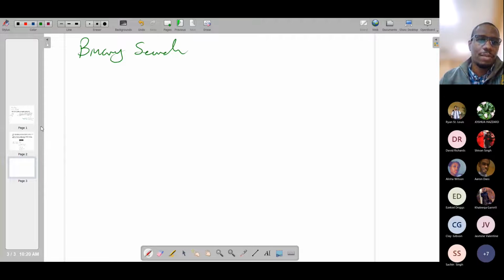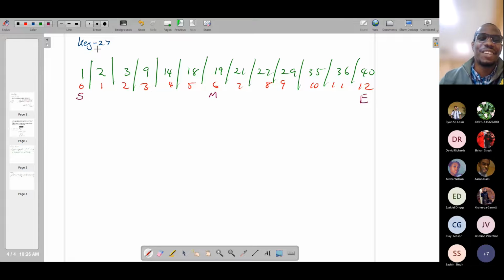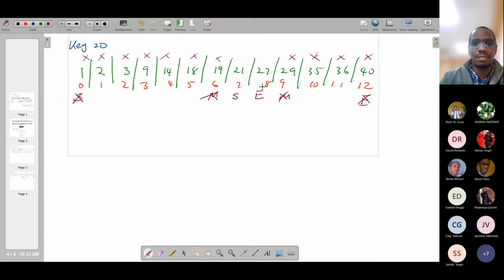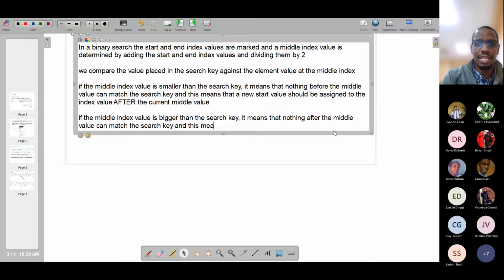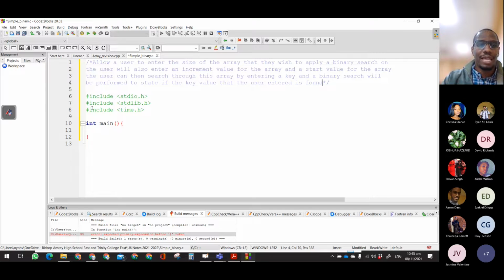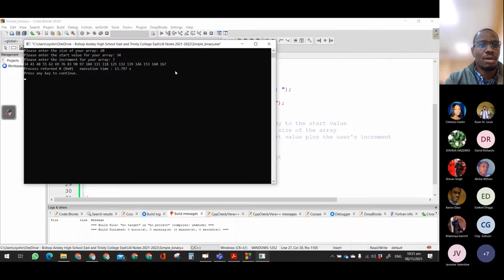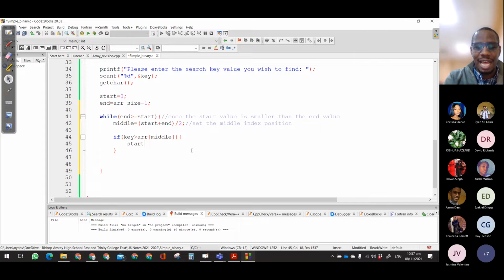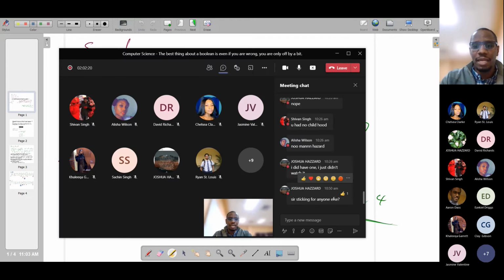Computer Science Unit 2 Module 1 Search Algorithms 20211108 Part 3